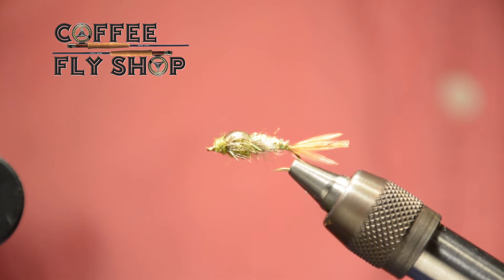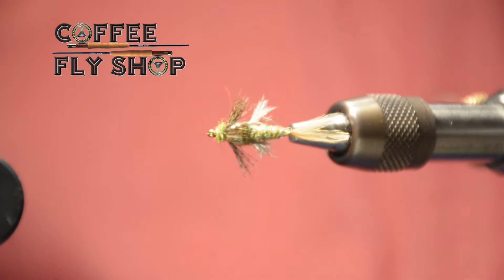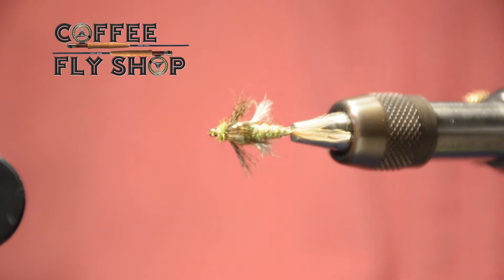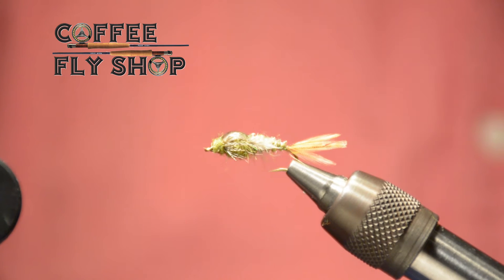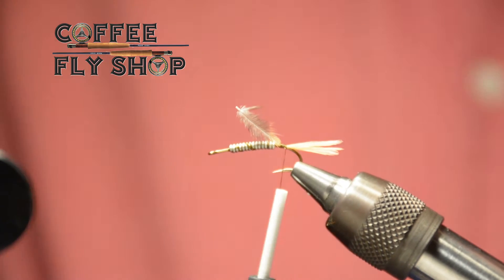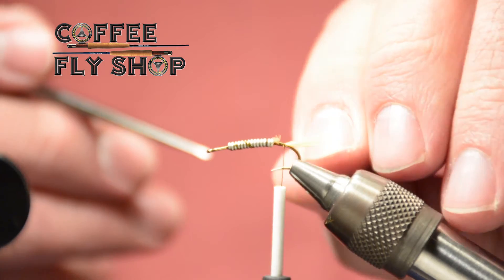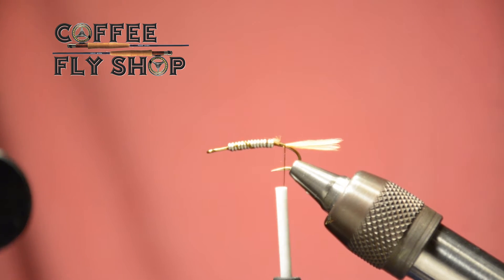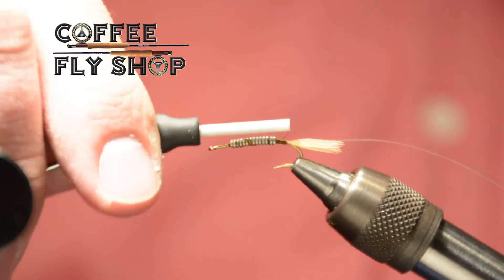Callibaetis epoxyback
Es una imitación de ninfa Callibeatis, útil todo el año, en aguas claras, para usarse en presas lagos y lagunas en agua abierta y en ríos después de la corriente